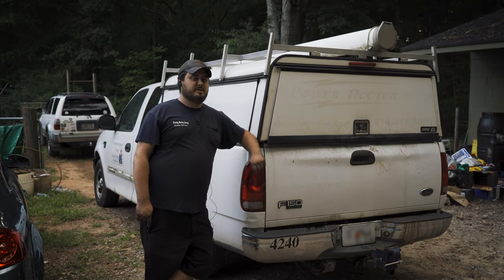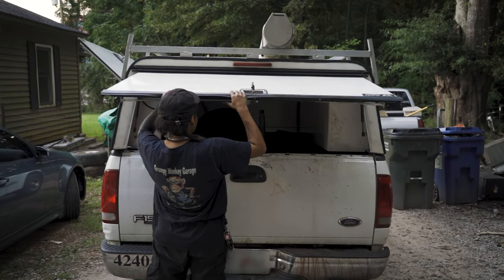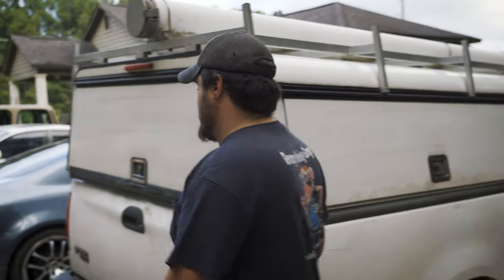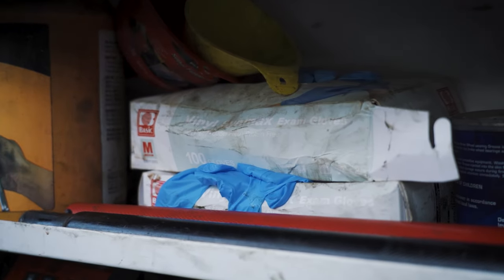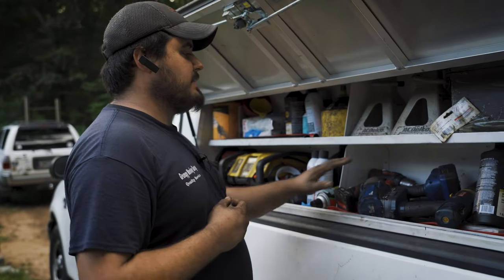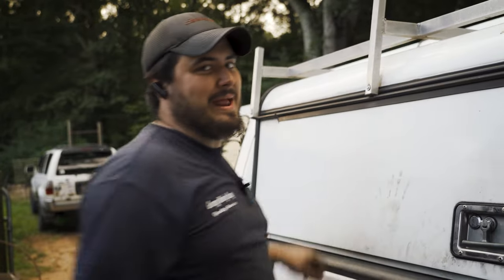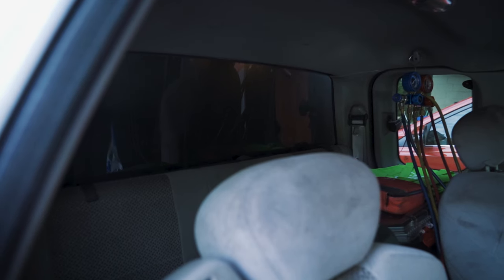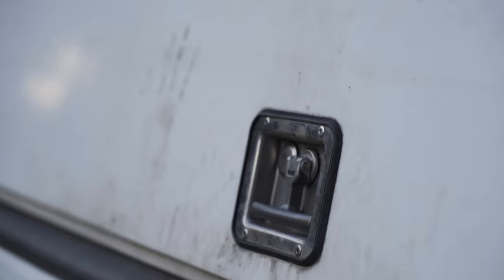BEST WAY TO TRANSPORT TOOLS AS A MECHANICS, Mechanics Bed Cover, ARE Truck Cap Review, Camper Shell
In this video Grumpy Monkey Garage Reviews an ARE Mechanics truck cap. This is the best solution to transporting your tools as a mobile mechanic!

Best Automotive Headlamp you can buy
StripLight Pro by Odelfi

Best Jump Box
Fatmax Jump Box

Best Ratchet for hard to reach bolts
Long Skinny Ratchet

Best Impact drill for your buck
Kobalt Impact Drill

Enjoy this video and want to see more like it?

1998 TOYOTA COROLLA REVIEW, should you buy a 98 toyota corolla in 2020, Corolla review 4k

CHEVROLET S10 REVIEW, Should you buy a Chevy s10 for your business or kids? Chevy S10 Xtreme review

 FIRST GEN RAV4 REVIEW, 1998 Toyota Rav4 Review, are 90s rav4s worth buying today? Toyota SUV Review

2000s JEEP GRAND CHEROKEE REVIEW, is 2000s the Jeep Grand Cherokee reliable? Should you buy a jeep?

TOYOTA RAV4 REVIEW, Third generation Toyota RAV4 review, Is the 2014 RAV4 the best SUV you can buy?

01 TIBURON STILL GOOD 20 YEARS LATER? 2001 Hyundai Tiburon Review, The Best Cheep Sports Car Review

2010 NISSAN ALTIMA REVIEW, Is it still worth the price 12 years later? The best sedan for the money?

BEST CAR JACKS YOU CAN BUY, Top Three Best Car Jacks Review, What To Look For When Buying A Car Jack

TOP 5 AUTOMOTIVE TOOLS, The Best Tools You Can Buy As An Automotive Mechanic, Best Tools Review

Timeline

00:00 Best way to transport tools as a mobile mechanic
00:25 Advantages of being a mobile mechanic
00:45 Best solution to tool transportation
00:50 Contractor cap
01:10 ARE contractor cap dividers
01:18 ARE contractor cap roof rack
01:55 truck bed cover
02:22 Side toolbox setup
02:55 waterproof truck cap
03:30 Secondary Mechanics tools
04:10 Contractor cap disadvantages
04:45 Decked truck liner drawers
04:57 Camper shell visibility
05:40 Cross body tool box disadvantages
06:00 ARE contractor cap price
06:10 ARE truck cap review